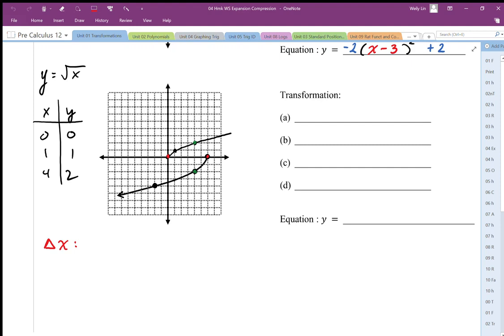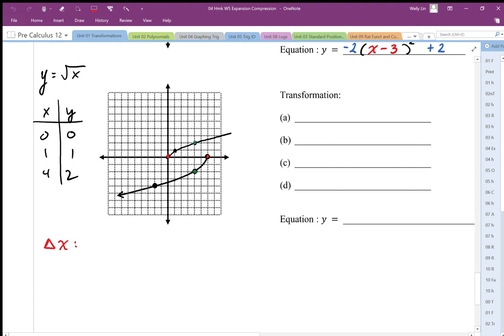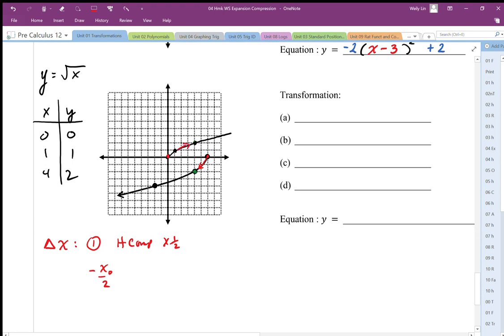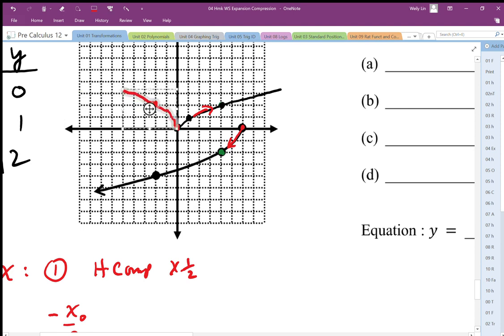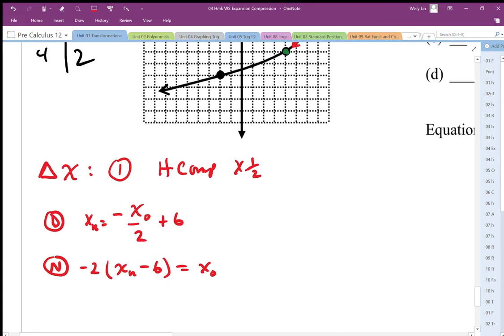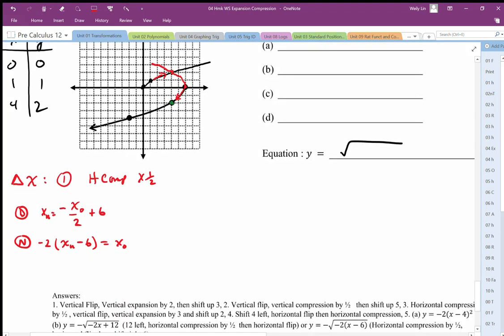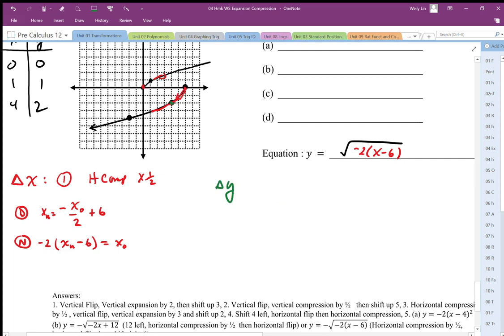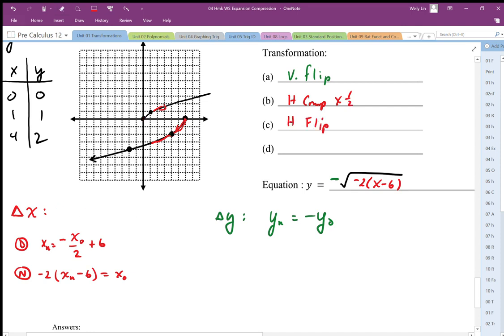04 Hmk WS Expansion Compression Q#6b